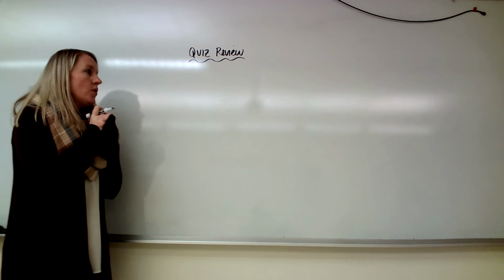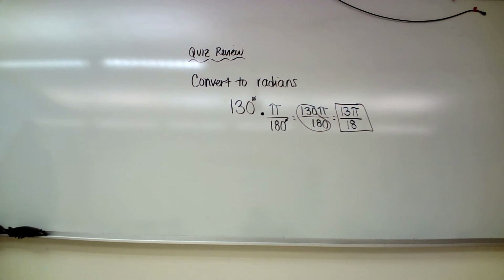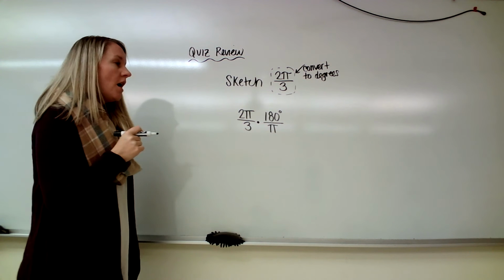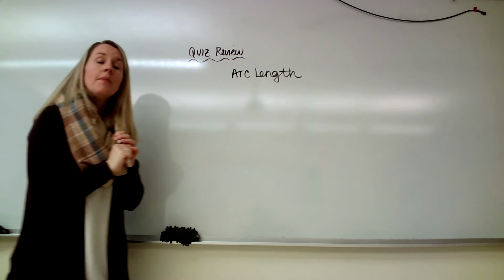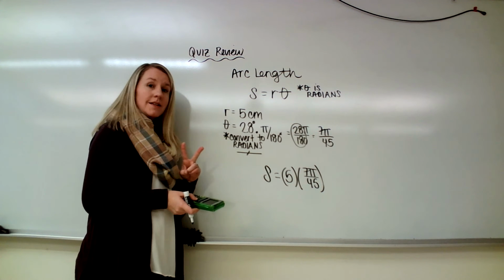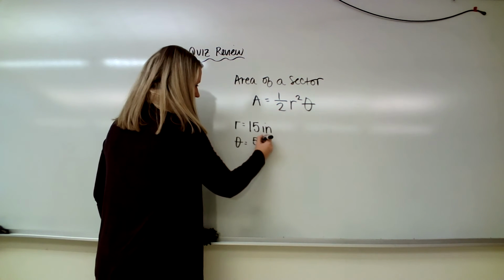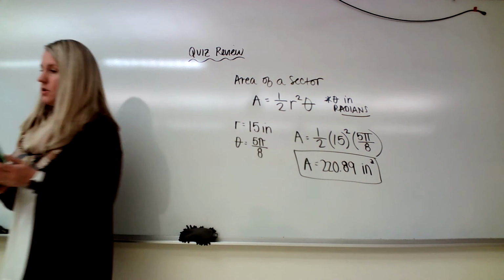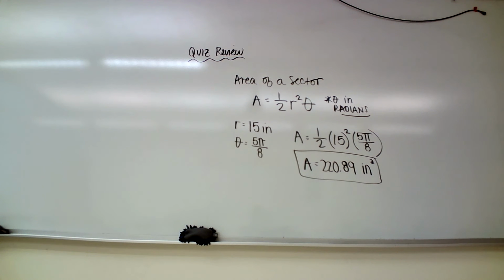Trig 1/19 lesson